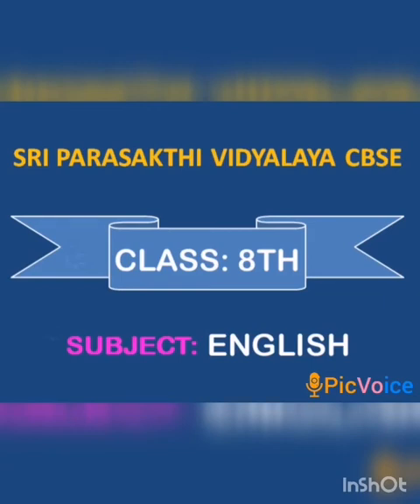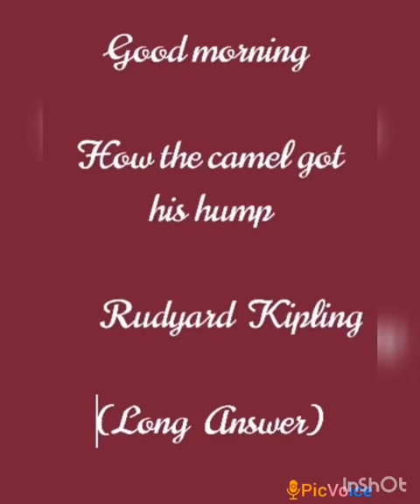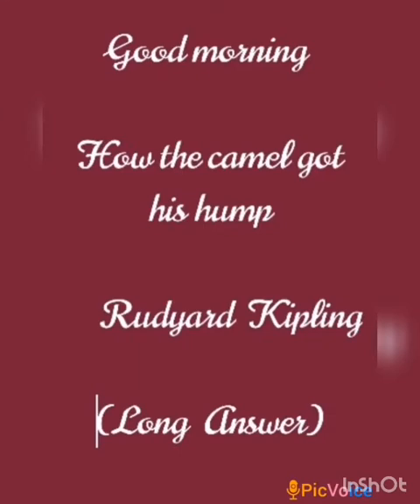SRI PARASAKTHI VIDYALAYA CBSE